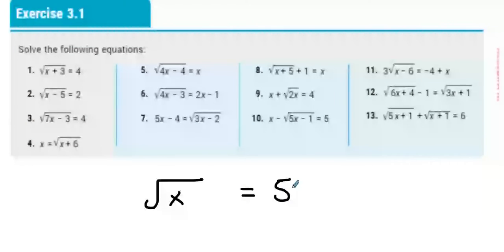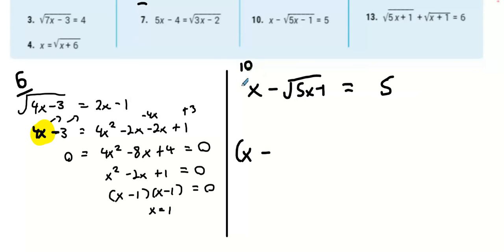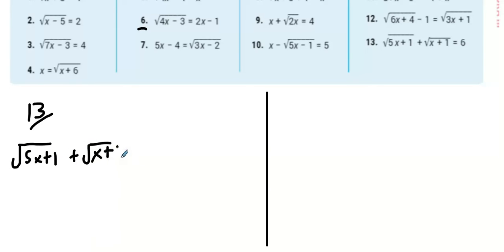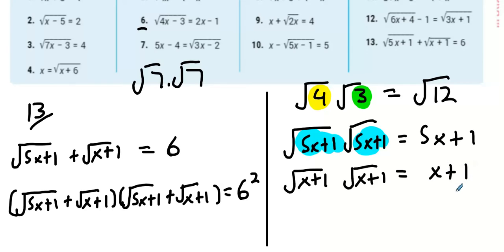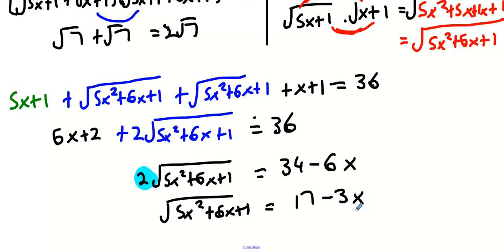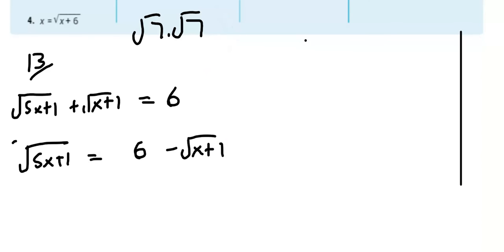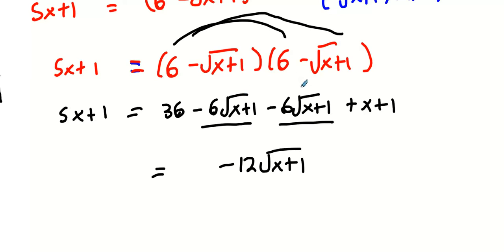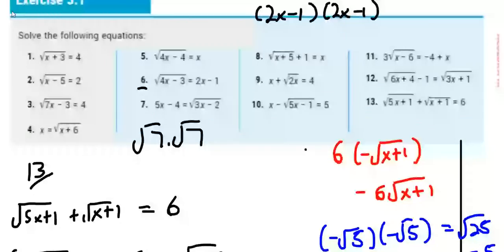act 4a ch 3 1 q6q13